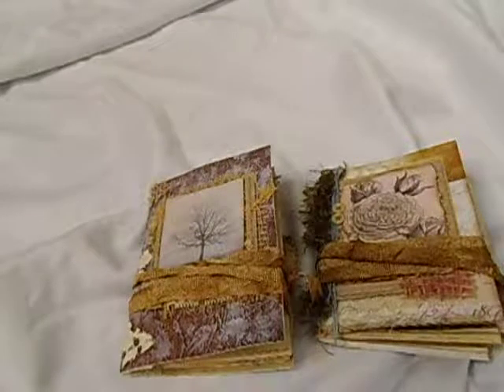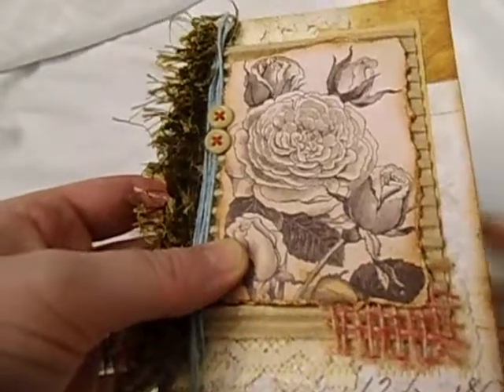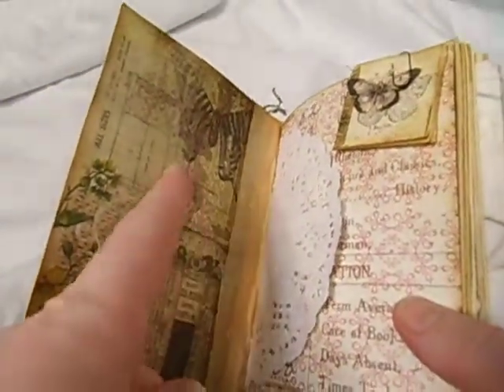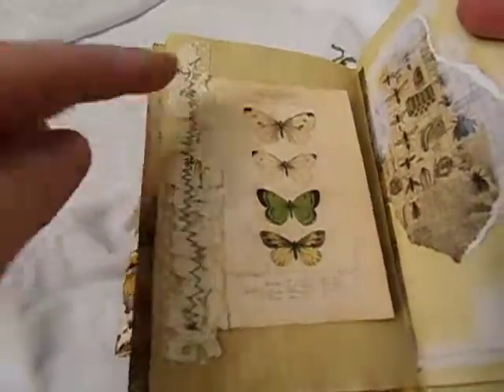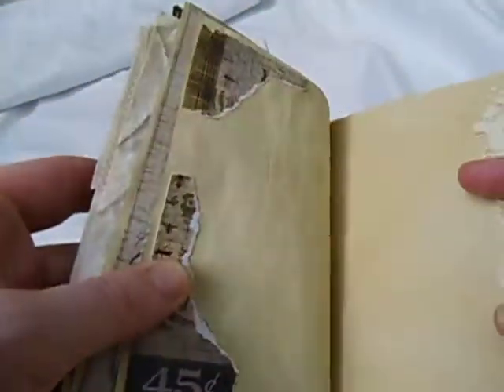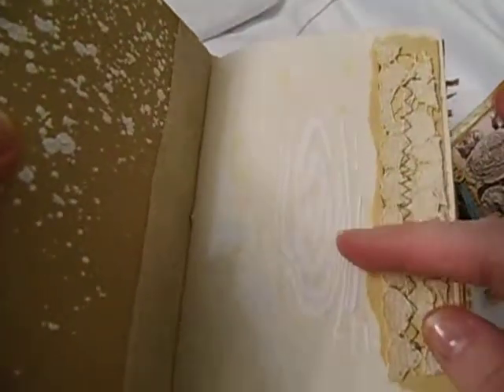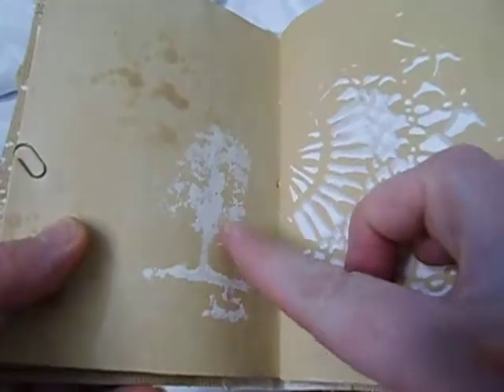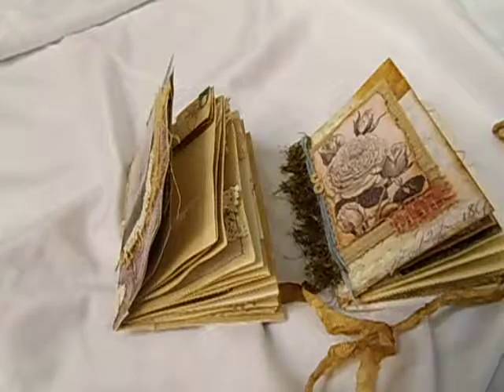*Sold* Junk Journals Flip Through Custom Order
Hi all!  This is a video showing you two mini junk journals that I created for a sweet lady.  They were so fun to make and I hope it inspires you to get out your "junk" and make one too.